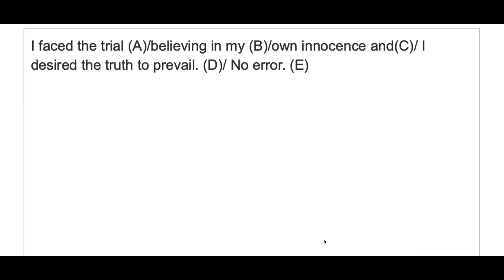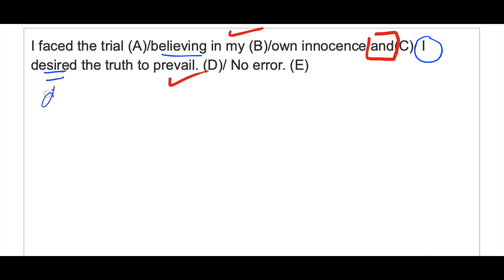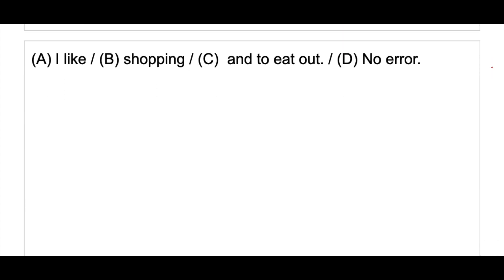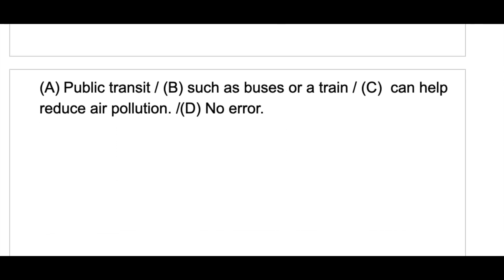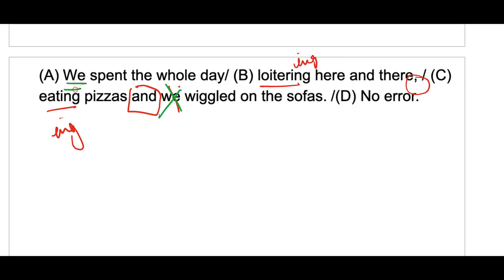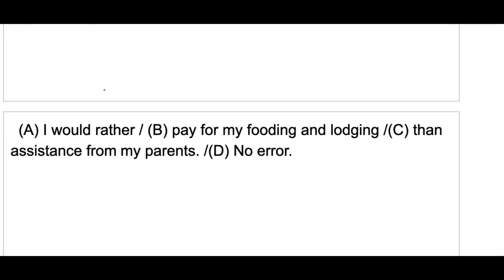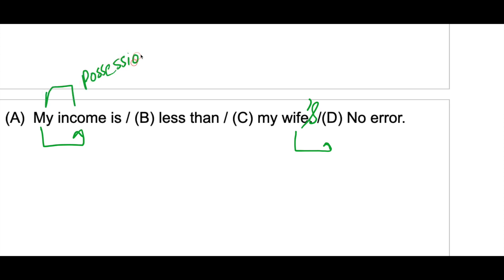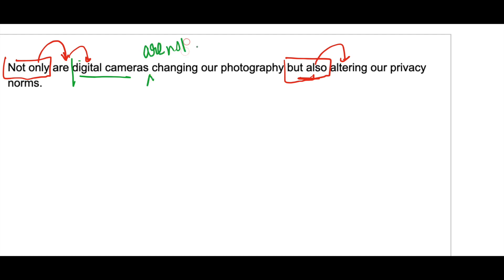Error Detection on Parallelism| Aspiring Banker Anwesha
Unacademy Unlock Code- ANNIE
Unacademy presents some new & exciting FREE test series every week for Bank aspirants. Unlock now by using code: ANNIE

Bank Subscription (Rs. 293 a month)
SSC Subscription (Rs. 293 a month)
Railway Subscription (Rs. 135 a month)

Unacademy Subscription Benefits:
1. Learn from your favourite teacher
2. Dedicated doubt clearing sessions
3. One Subscription, Unlimited Access
4. Real-time interaction with Teachers
5. You can ask doubts in the live class
6. Download the videos & watch them offline
**AffairsCloud Current Affairs PDF (English & Hindi)**